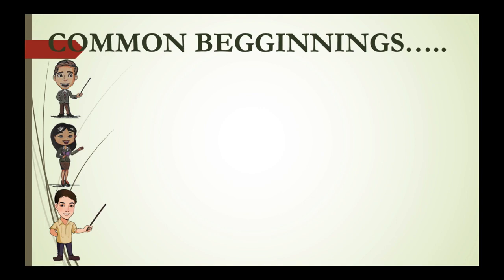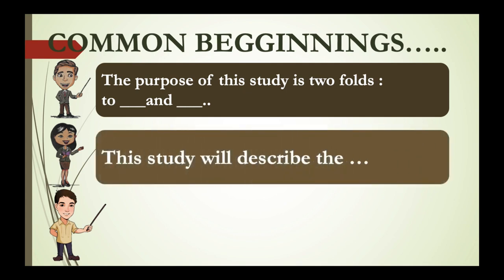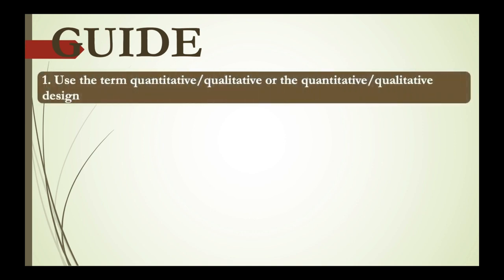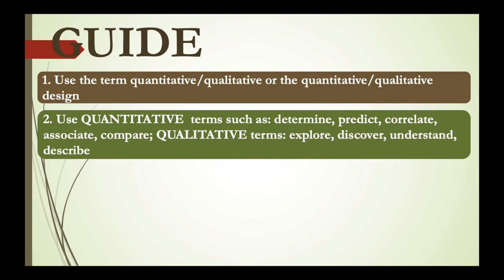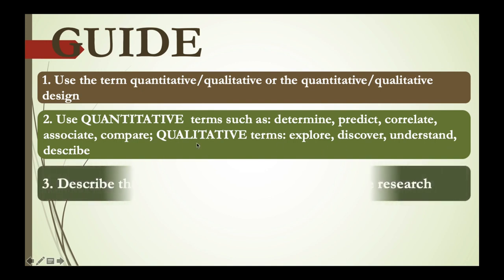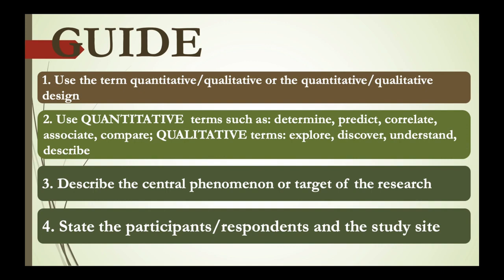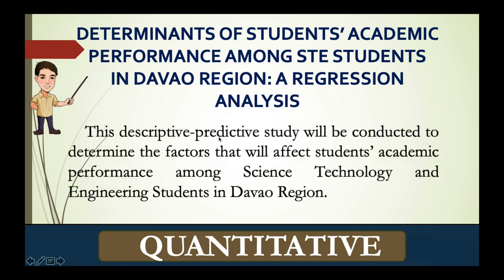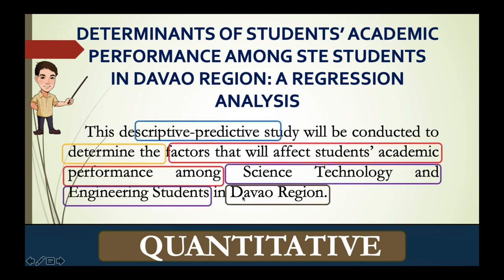A GUIDE TO DEVELOP A PURPOSE STATEMENT